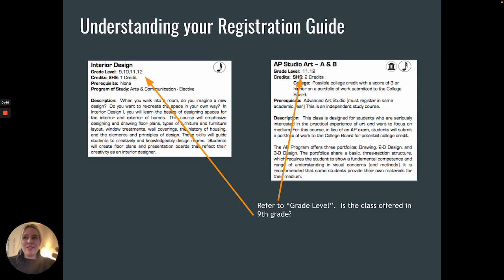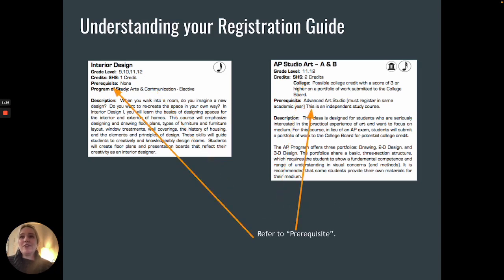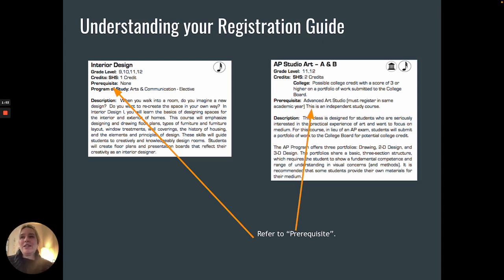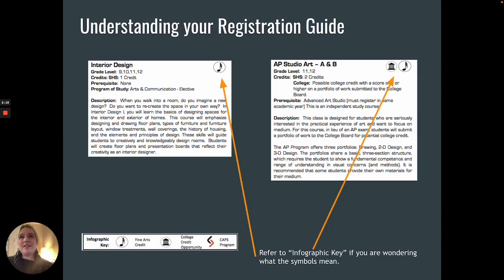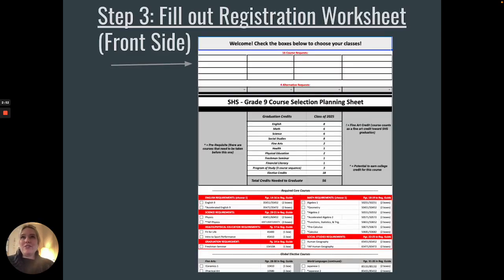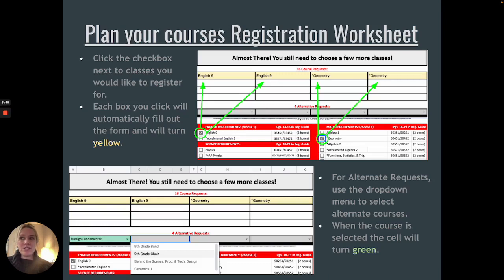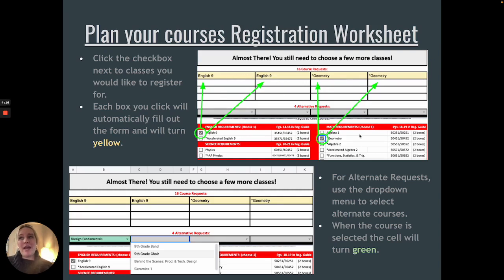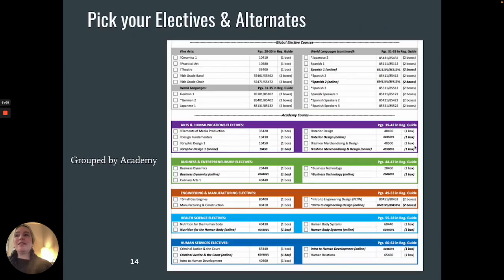Class of 2027 Registration Planning Sheet